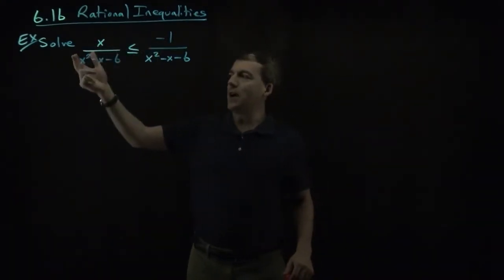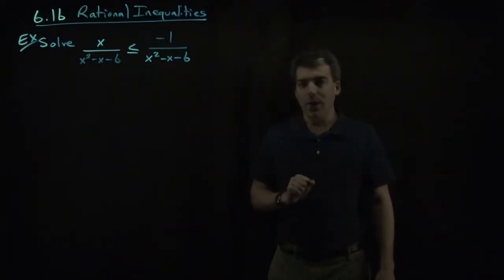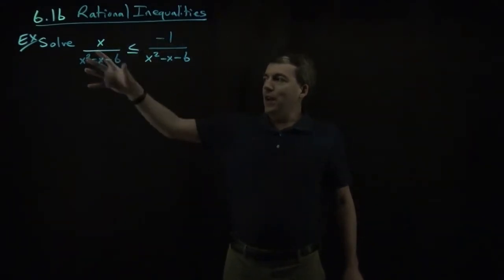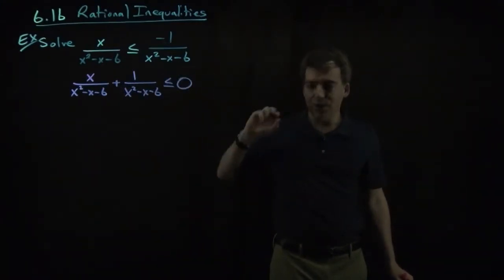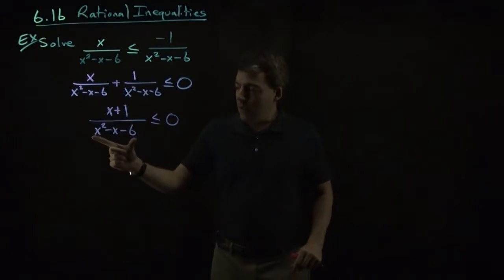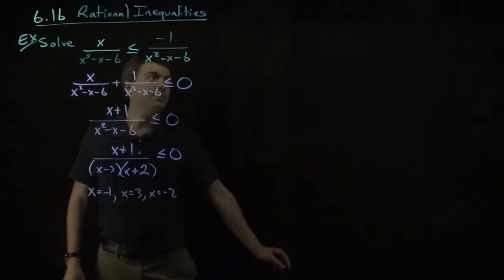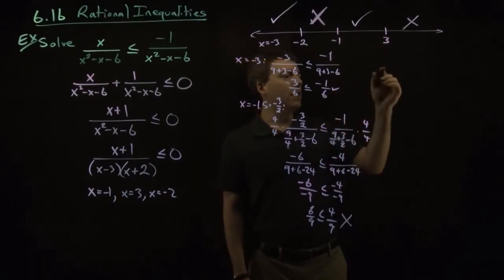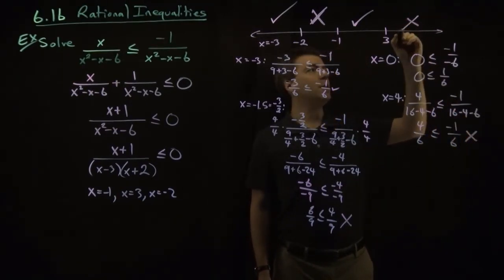6.1b Rational Inequalities